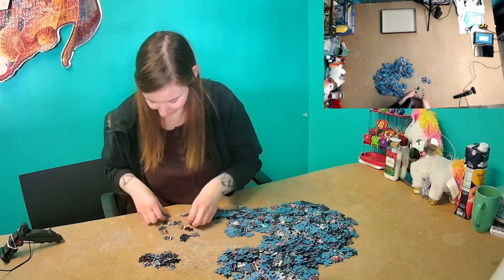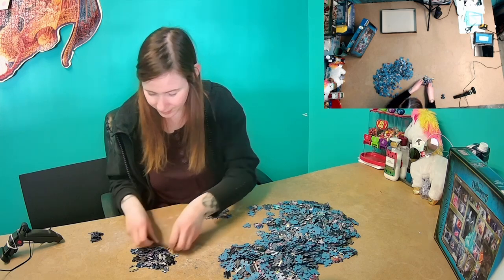Time for another Disney Villainous jigsaw puzzle, this time Hades!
I love these Disney puzzles!!